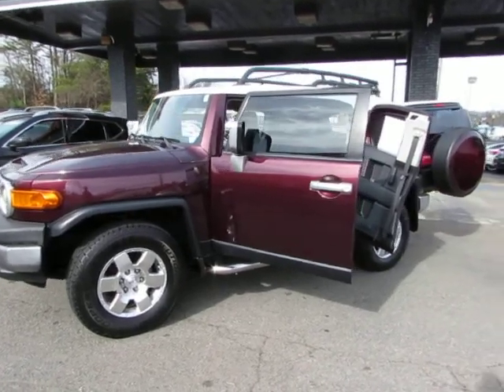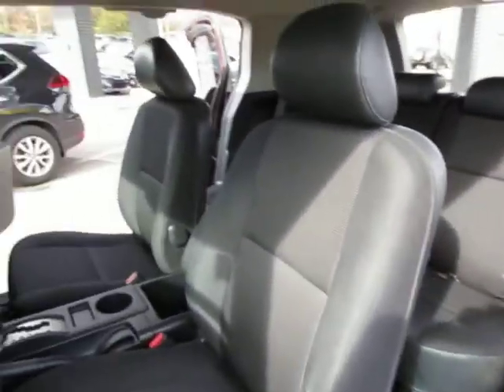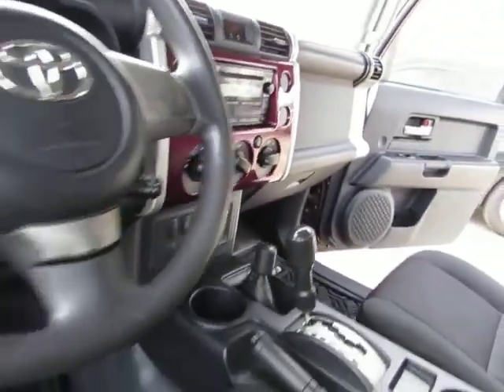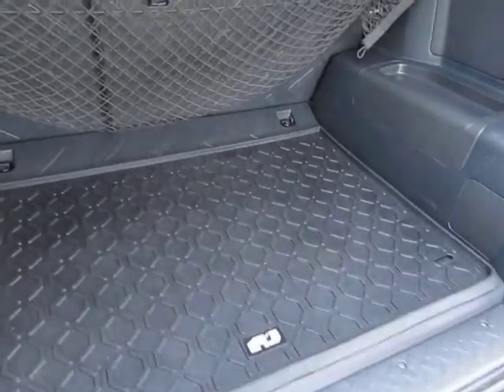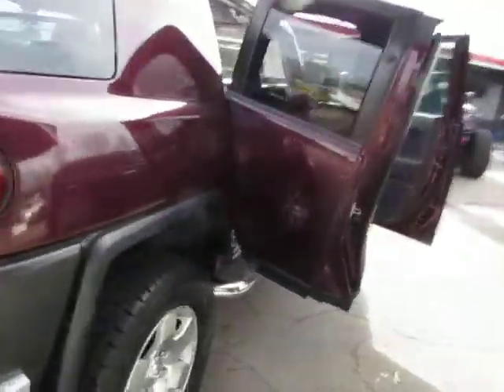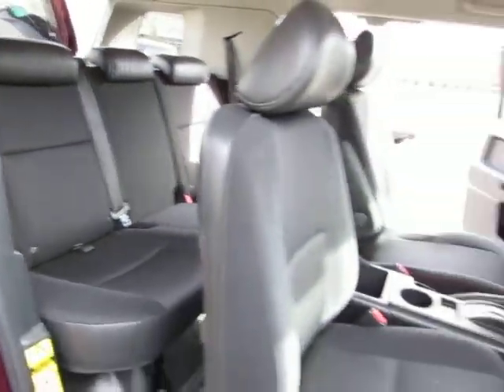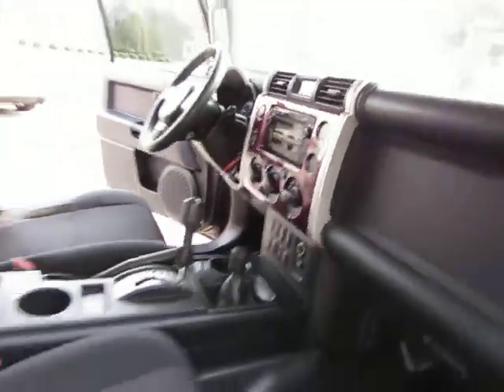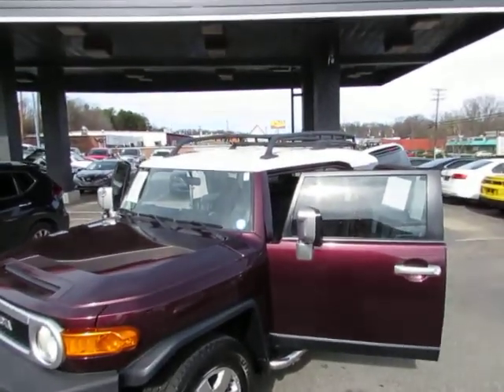MVI 9102 C087071